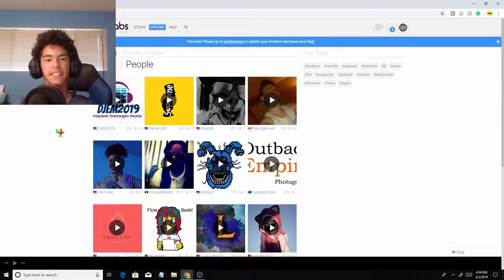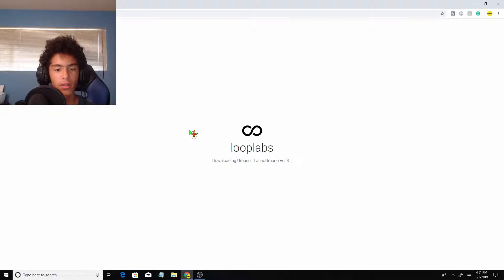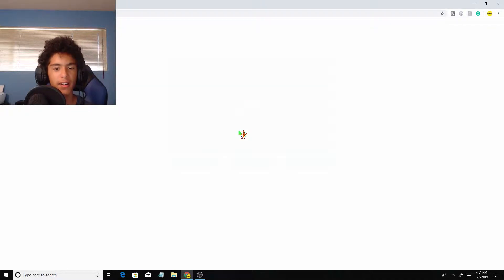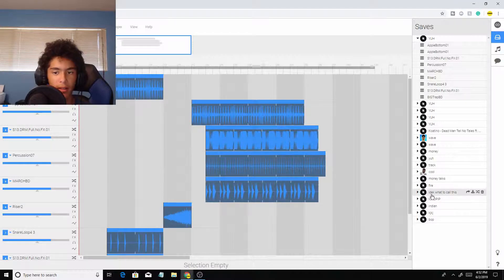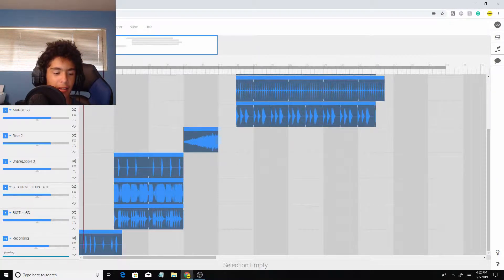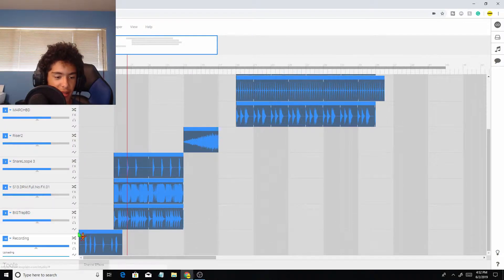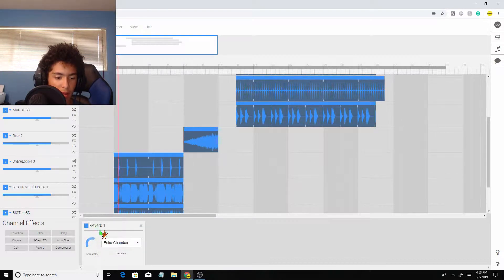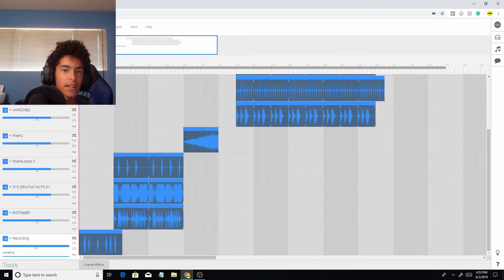HOW TO MAKE A RAP SONG AND RECORD YOUR VOICE IN LOOPLABS! (DJSKITTLESS 2019 LOOPLABS TUTORIAL)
hey guys welcome back to another video! Today we are back in looplabs! the last video i made on this software completely blew up and i am so grateful for that! The reason i havent made a video on it in 8 months is because i dont really like the software and i believe there are way better free alternatives such as cakewalk by bandlab
(which i made a video on)
and ya
this video is a tutorial on how to record your voice and make a song with it
comment what I should do next and ya
djskittless88out